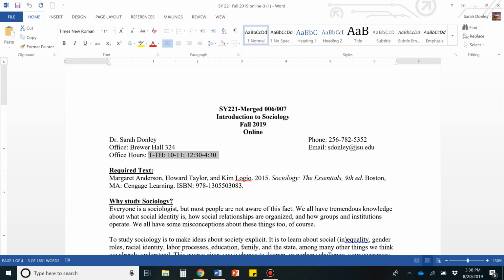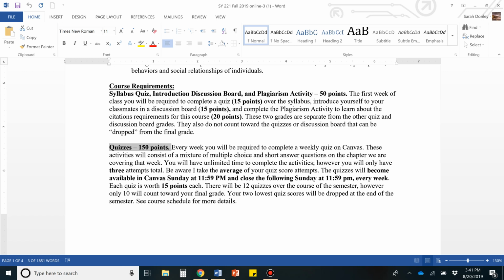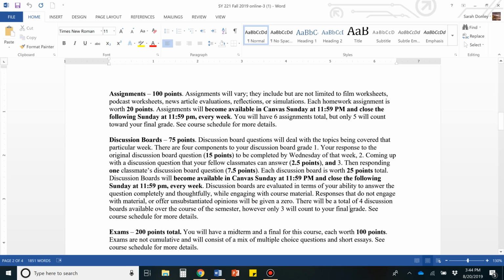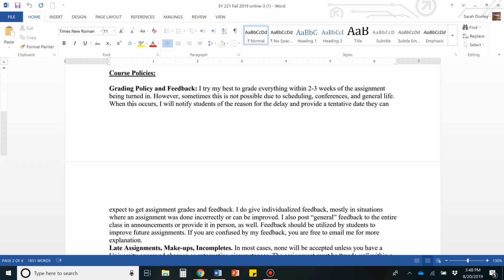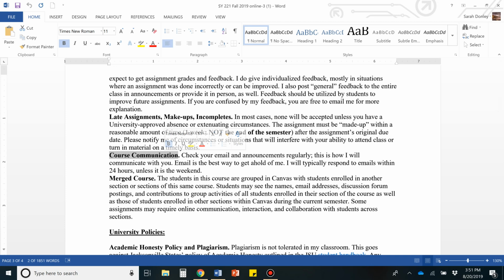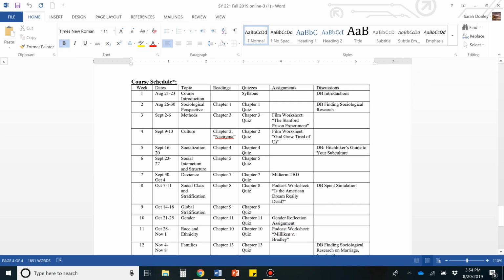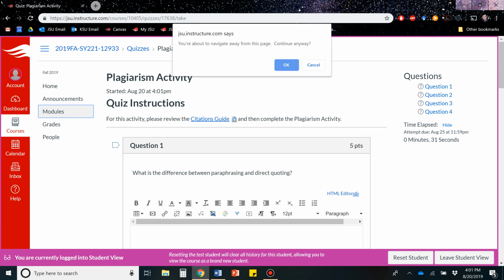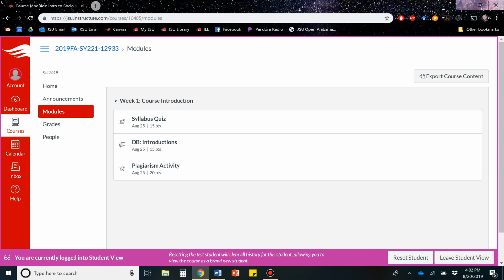Course Introduction Video SY221